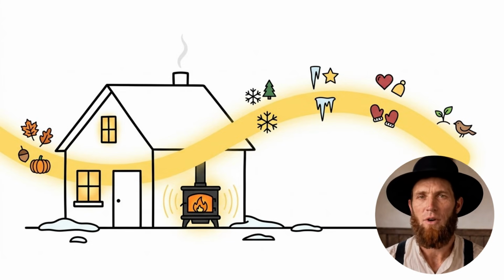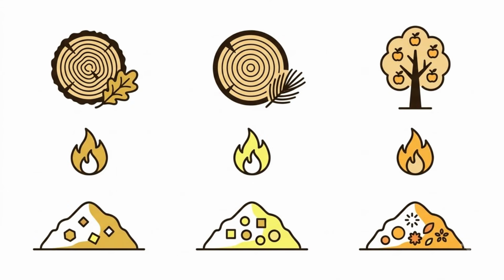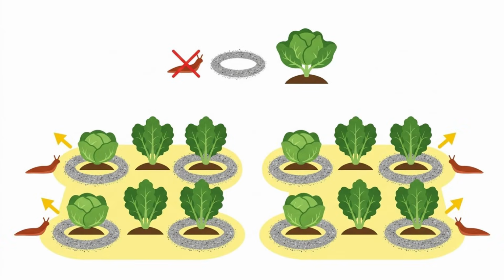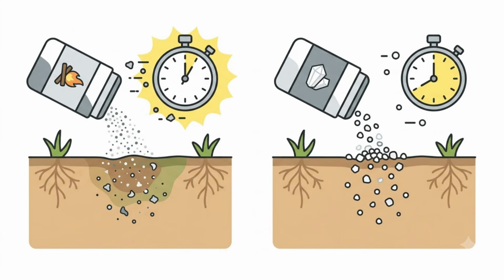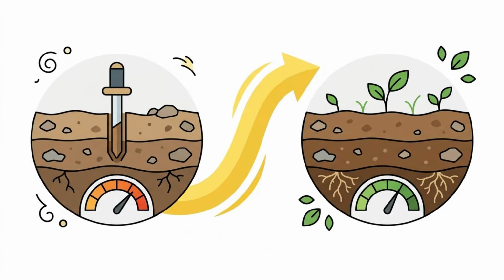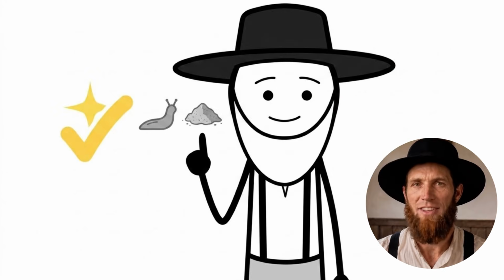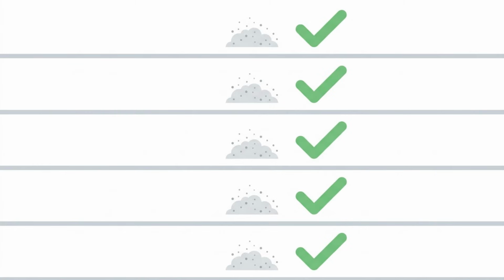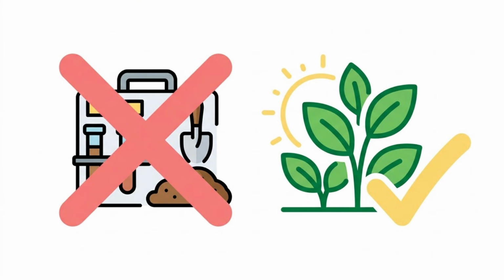What Happens When You Use Ash in the Garden? (The Amish Secret)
📘 Get The Amish Homestead Bible (500+ Pages):
Welcome! If you're looking to save money, become more self-reliant, and learn practical homesteading skills inspired by traditional Amish wisdom, you're in the right place.
On this channel, you'll find easy-to-follow videos covering:
✅ Gardening & growing your own food
✅ Food preservation & canning
✅ Natural cleaning methods
✅ Herbal remedies & medicinal plants
✅ Frugal living & money-saving tips
✅ Woodworking & DIY homestead projects
✅ Raising chickens & livestock
✅ Off-grid skills & emergency preparedness
My goal is to share simple, practical, Amish-inspired methods that help you waste less, spend less, and build a more self-sufficient home using skills that have stood the test of time.
The Amish Homestead Bible is a comprehensive 500+ page handbook packed with step-by-step guidance, practical checklists, and traditional methods covering every major area of homesteading—from gardening and food preservation to natural cleaning, woodworking, herbal remedies, livestock, and preparedness.